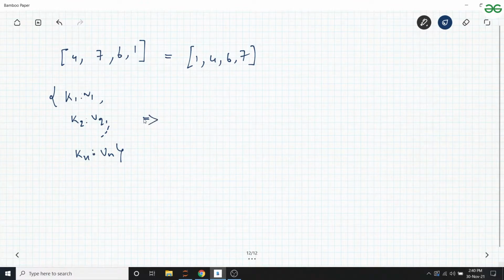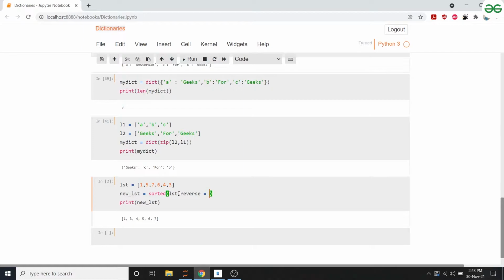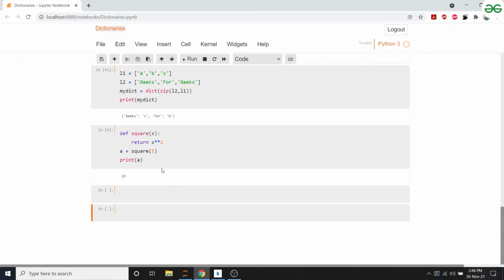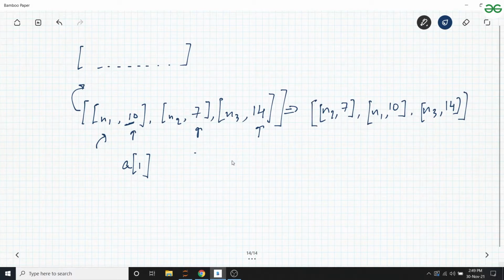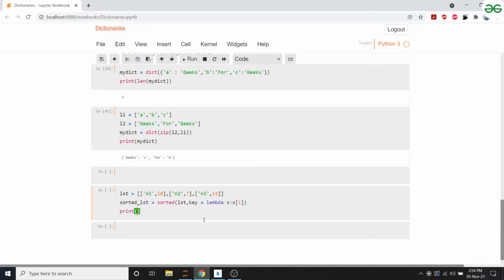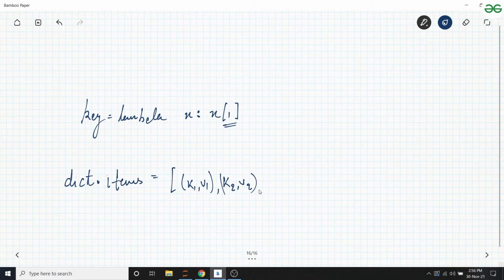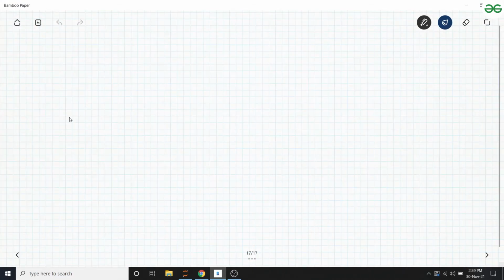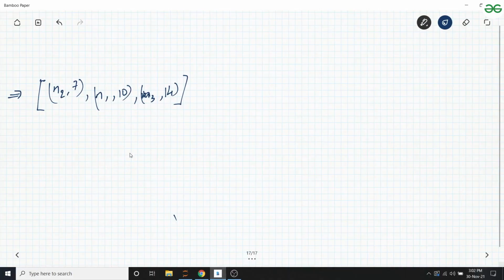How to sort a dictionary | Sohum Gakhar | GeeksforGeeks Python